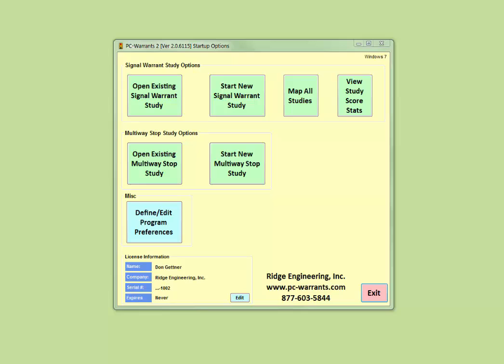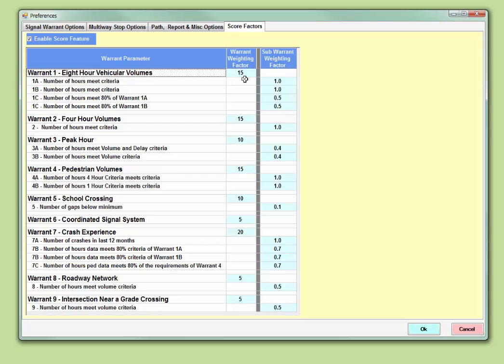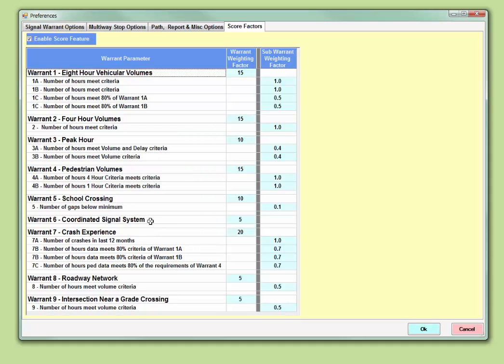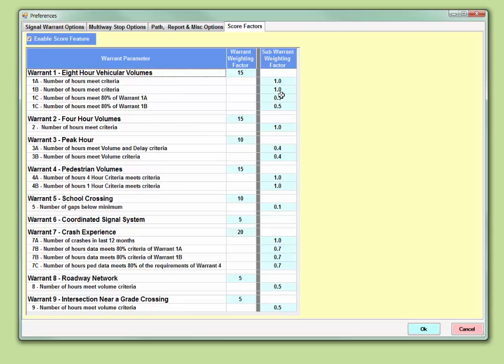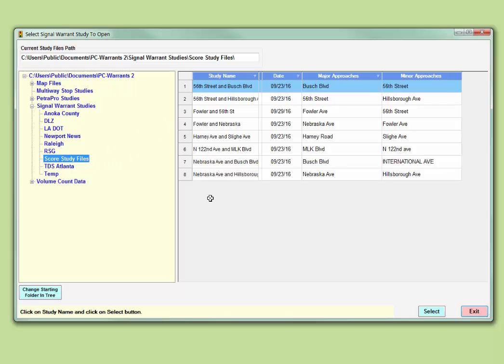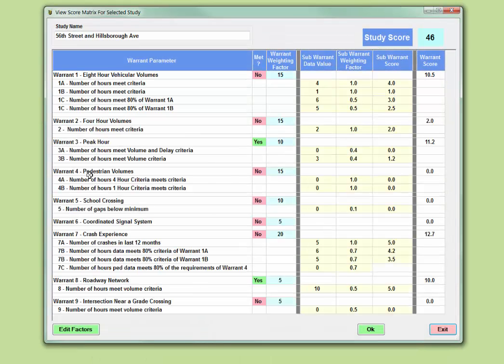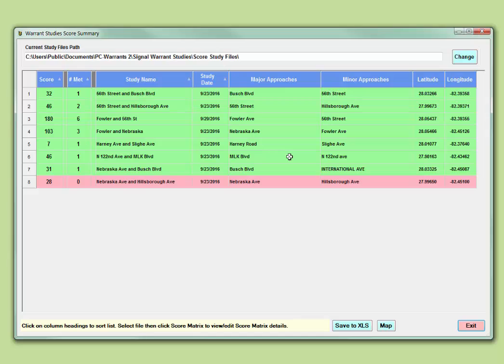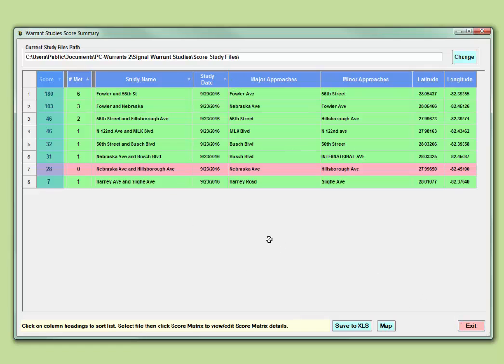PCW2 Intro To Study Scores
Introduction to study score of PC Warrants software.